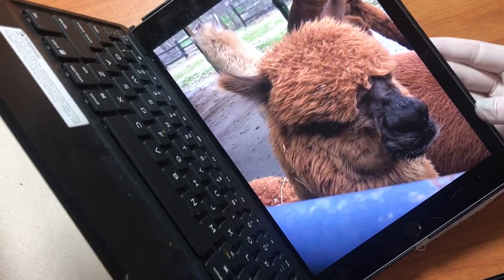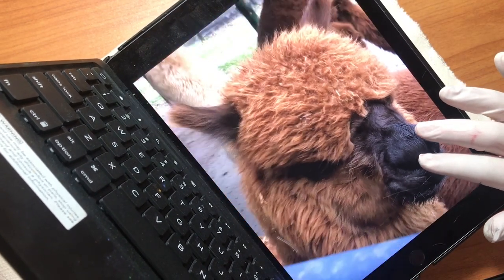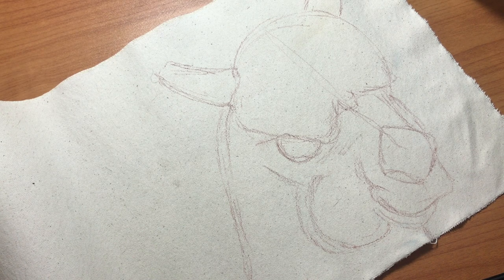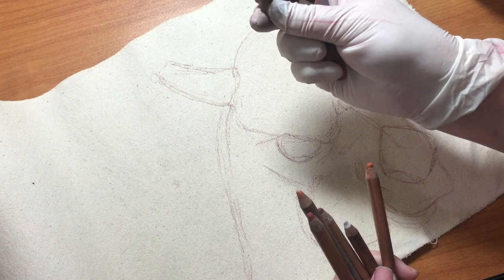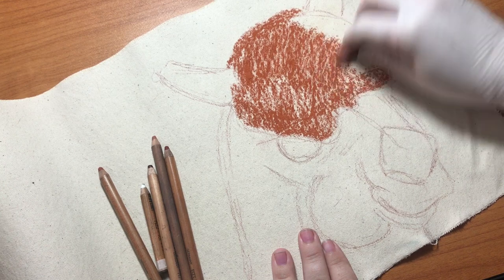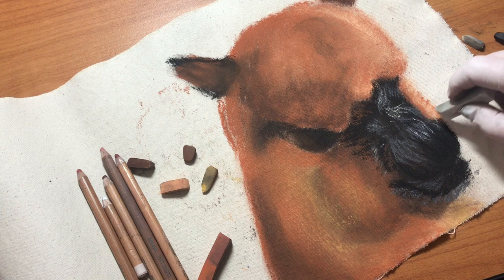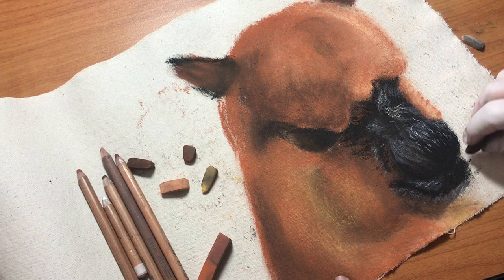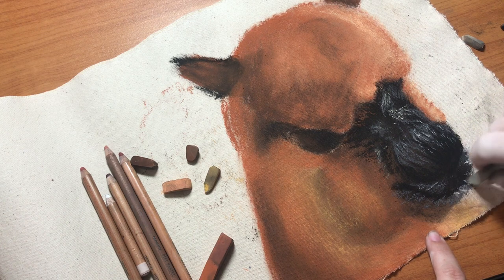1080p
Watch Devon teach you how to make dimensional fur!